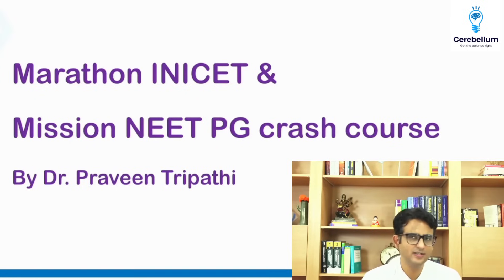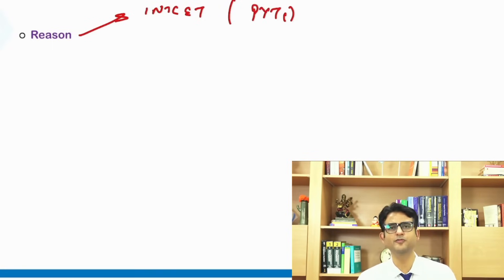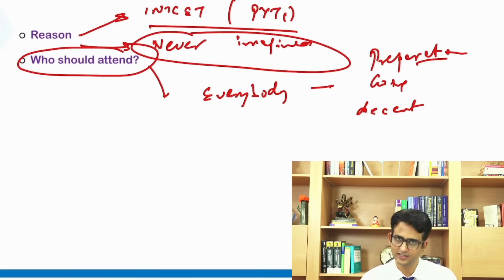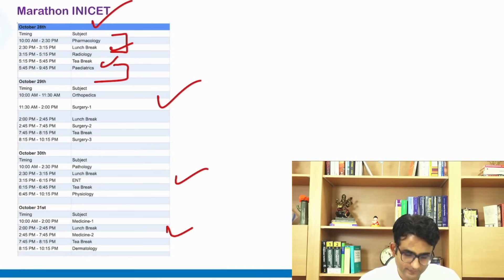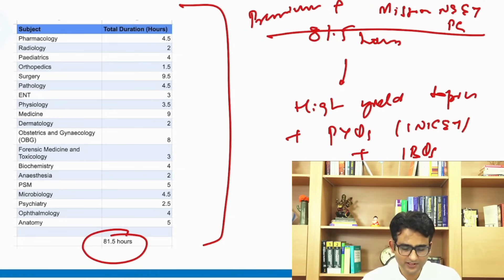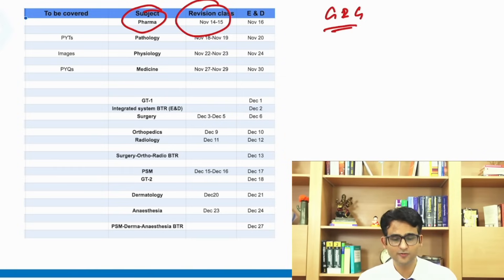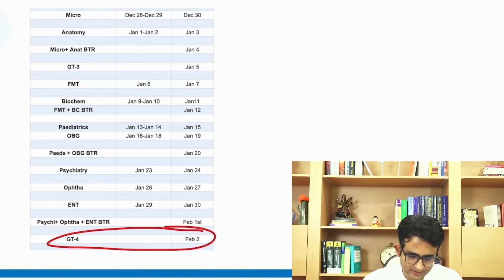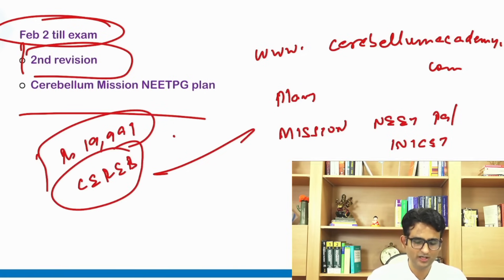Announcing Marathon INICET & Mission NEET PG Crash course | Cerebellum academy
Prepare yourself for an intensive and comprehensive Marathon INICET course! We'll cover crucial topics to help you excel in the upcoming INICET exam.
Who Should Join?
- Students already preparing who need an extra boost.
- Those following our courses and want to do better.
- Anyone who didn't initially consider INICET but now wants to give it a shot.
- Students aiming to improve their performance in frequently asked topics.
Why Choose Marathon INICET?
- INICT often repeats questions and focuses on specific topics, which we'll cover in depth.
- Even if you're doing well in your prep, this course will keep you sharp.
- We'll go over previous year questions thoroughly.
Course Highlights:
- Live classes from October 28th to November 4th.
- Over 81.5 hours of content covering all subjects.
- Regular Grand Tests (GTs) to evaluate your knowledge.
- Complementary access for Cerebellum Academy students.
How It Works:
- We'll start with key subjects like pharmacology, pathology, physiology, and medicine.
- Experienced instructors will teach each subject.
- You can take tests and join discussions for each subject.
- We'll integrate all subjects into a comprehensive test and discussion session.
Secure your spot and get closer to your INICET goals. See you in class, and good luck!